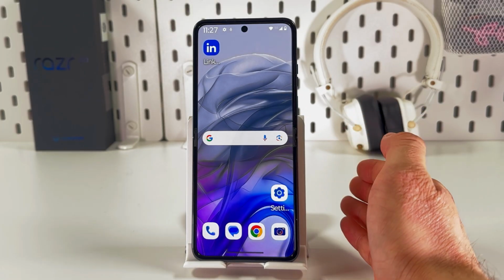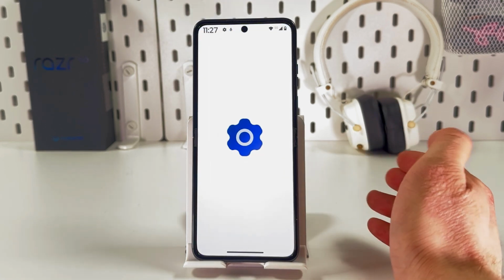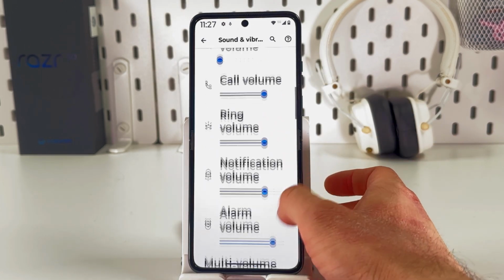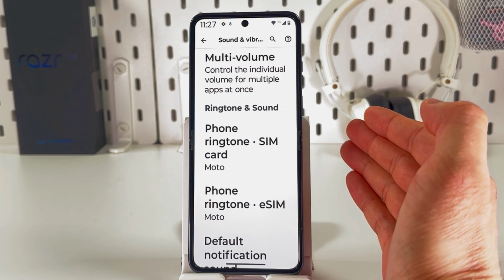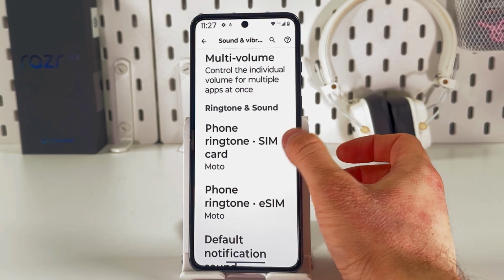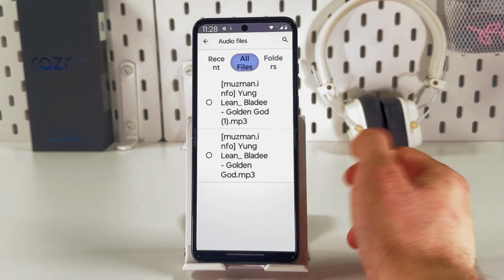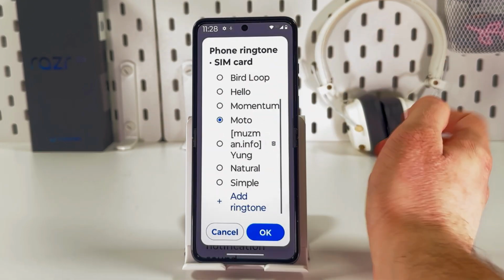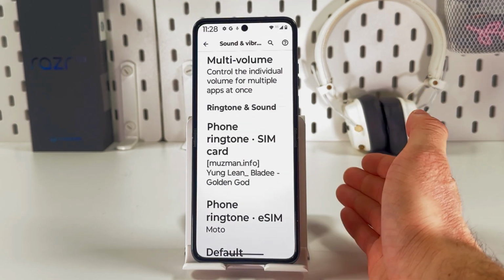How to Set a Custom Ringtone on Motorola Razr 50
Discover the simplicity of personalizing your Motorola Razr 50 with your unique ringtone! I'm excited to guide you through the easy steps to set your favorite song or sound as your ringtone. Tune in to learn how to navigate through settings and make your phone truly yours. Watch now to turn every call into a reflection of your style!

This video also covers the following topics:
How to Customize Ringtone on Motorola Razr 50
Setting Your Own Ringtone on Motorola Razr 50
Personalize Your Motorola Razr 50 with a Custom Ringtone